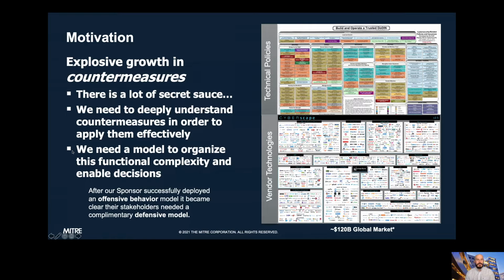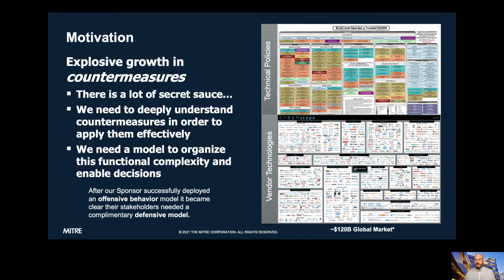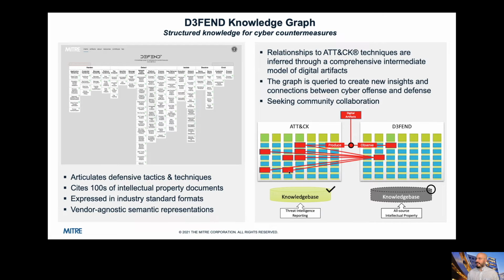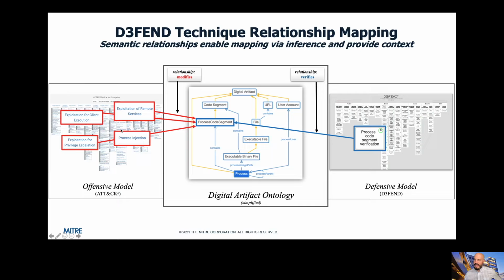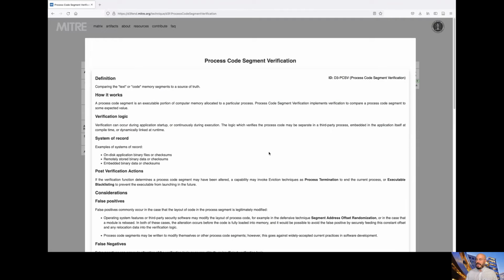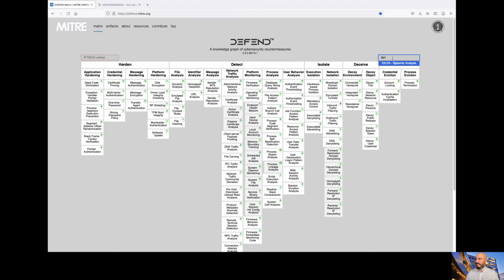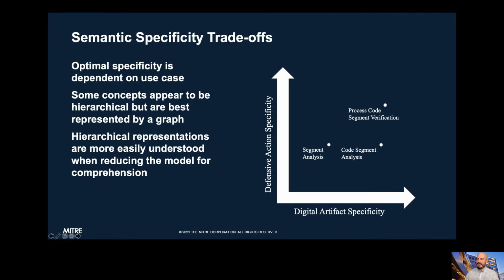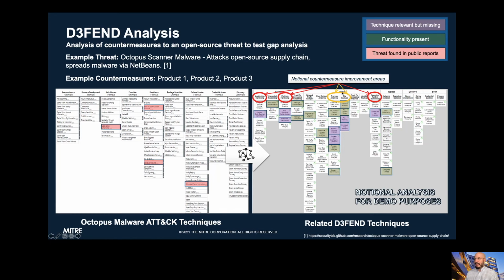Introducing D3FEND: A Knowledge Graph of Cybersecurity Countermeasures | Peter Kaloroumakis | CDW21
Cybersecurity architects are using D3FEND to describe specific technical functions within cyber technologies in a common language of countermeasure techniques. A research project funded by the National Security Agency, D3FEND provides a large collection of digital artifacts to model cyber systems and related countermeasures.

About the speaker:

Peter Kaloroumakis joined MITRE in 2017 where he created and leads the MITRE D3FEND project, a knowledge graph of cybersecurity countermeasures. Peter worked as a Principal Investigator at Northrop Grumman, and was the founding CTO at BluVector Inc. He holds two patents in applying machine-learning technology to malware detection.

Peter enlisted in the United States Air Force, where he served in Operation Iraqi Freedom and earned a B.S in Computer Information Technology from University of Maryland Global Campus.

This creates a foundation for automated reasoning about the complex interplay between computer network architectures, threats, and cyber countermeasures. Our is goal to make it easier for architects to understand how countermeasures work, so that they can more effectively design, deploy, and ultimately better defend networked systems.

D3FEND is a framework which provides a countermeasure knowledge base, but more specifically, a knowledge graph. The graph contains semantically rigorous types and relations that define both the key concepts in the cybersecurity countermeasure domain and the relations necessary to link those concepts to each other.

We ground each of the concepts and relations to particular references in the cybersecurity literature. Numerous sources of research and development literature were analyzed, including a targeted sample of over 500 countermeasure patents drawn from the U.S. Patent Office corpus. The graph supports queries that can inferentially map architectural elements to both cybersecurity countermeasures and offensive TTPs. ---